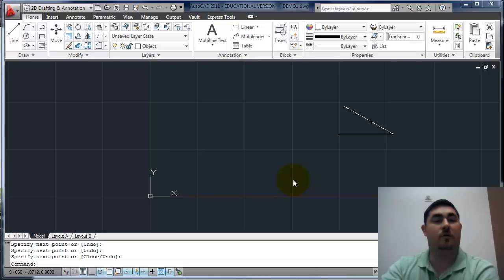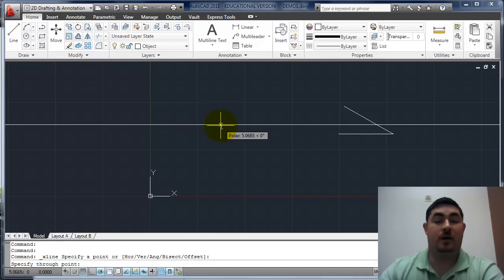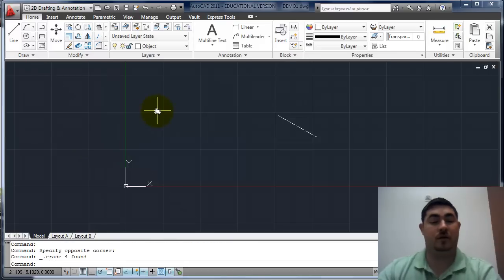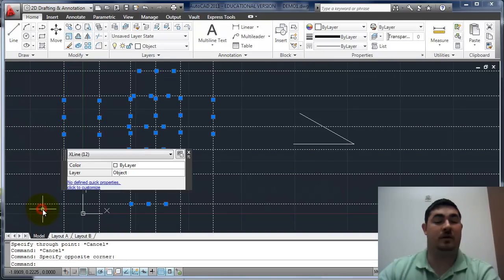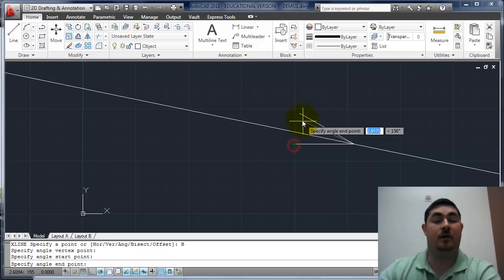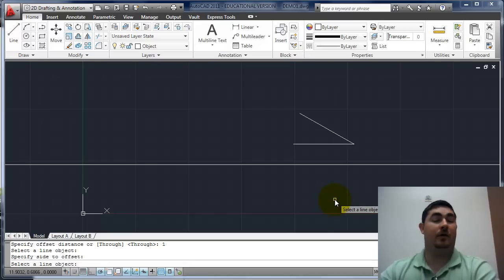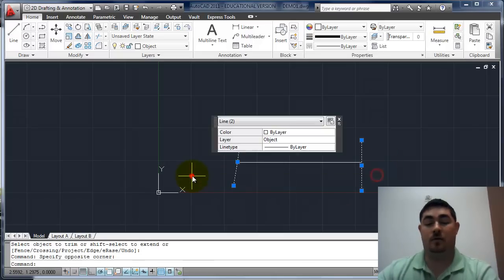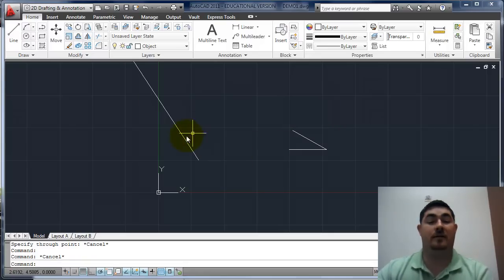Construction Line, AutoCAD 2011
This video goes over the Construction Line command in AutoCAD 2011.